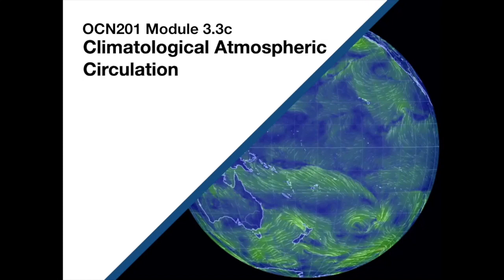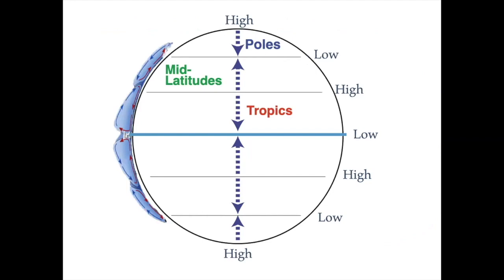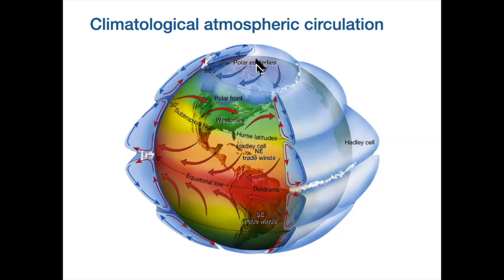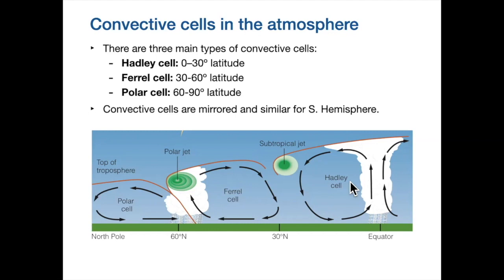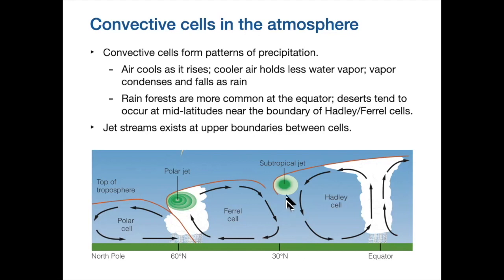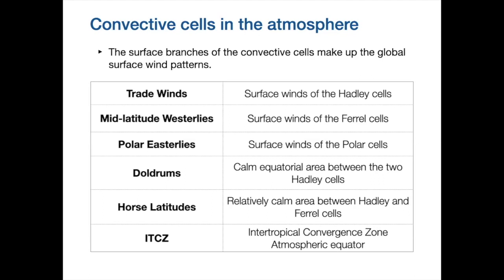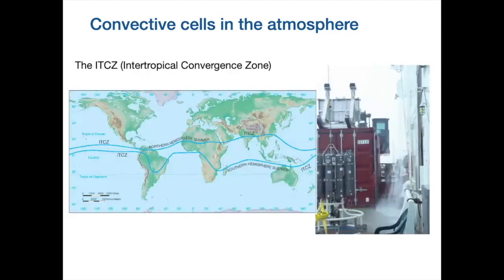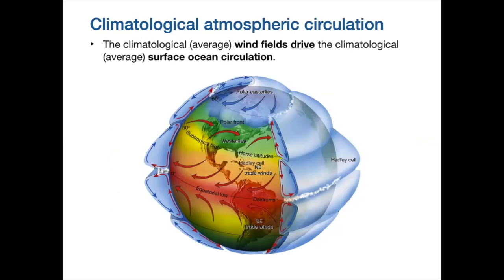OCN201 Module 3.3.c Atmospheric Circulation